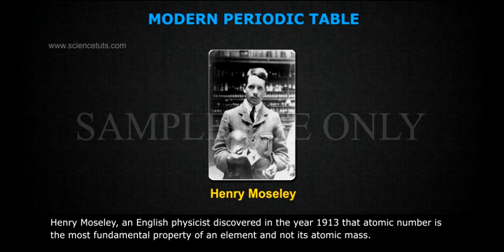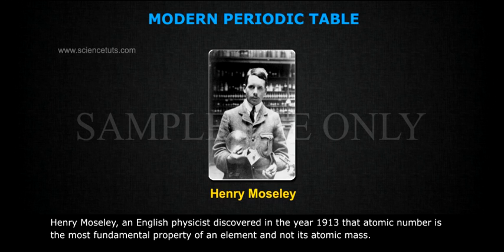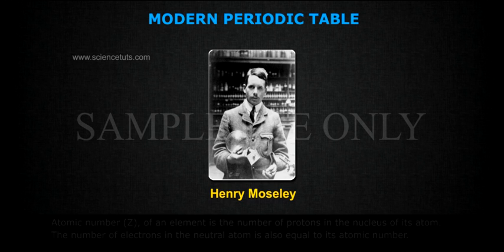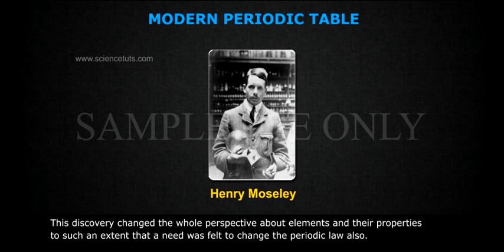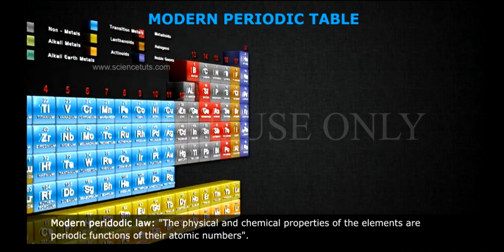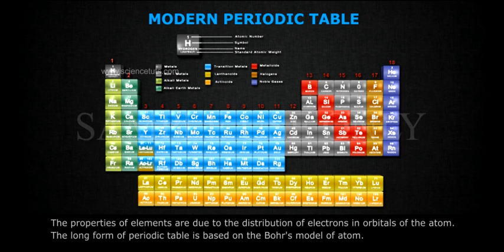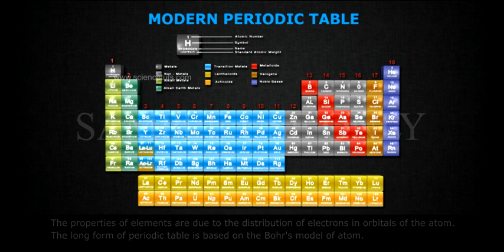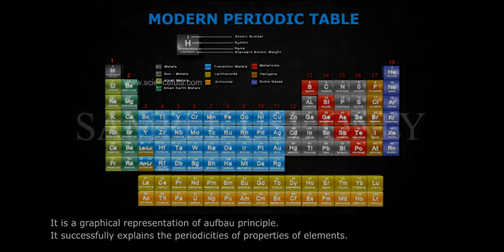MODERN PERIODIC TABLE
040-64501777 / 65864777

7 Active Technology Solutions Pvt.Ltd. is an educational 3D digital content provider for K-12. We also customise the content as per your requirement for companies platform providers colleges etc . 7 Active driving force "The Joy of Happy Learning" -- is what makes difference from other digital content providers. We consider Student needs, Lecturer needs and College needs in designing the 3D & 2D Animated Video Lectures. We are carrying a huge 3D Digital Library ready to use.

Mendeleev's table needed one important modification before it became the modern periodic table – the use of atomic number to order the elements. All atoms of the same element contain the same number of particles called protons, and this is called the element's atomic number.